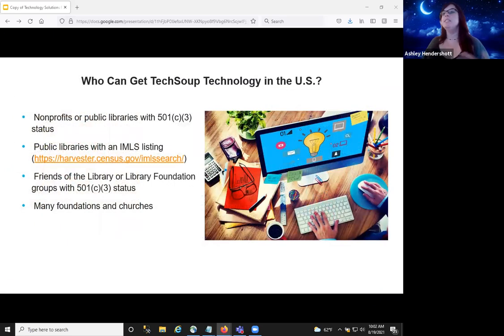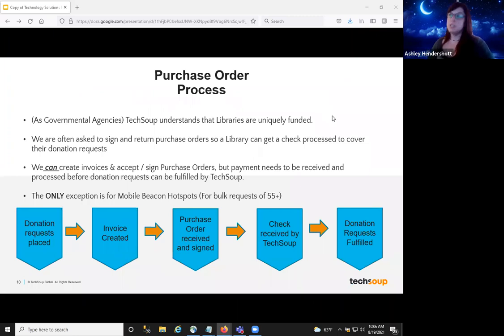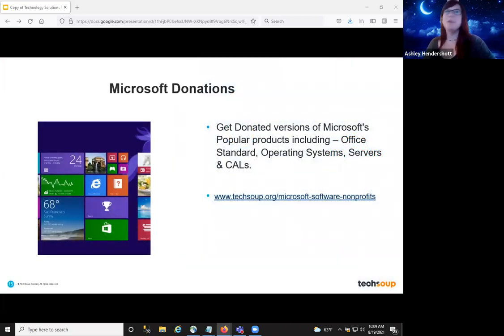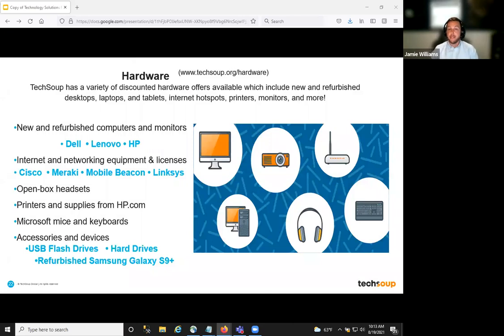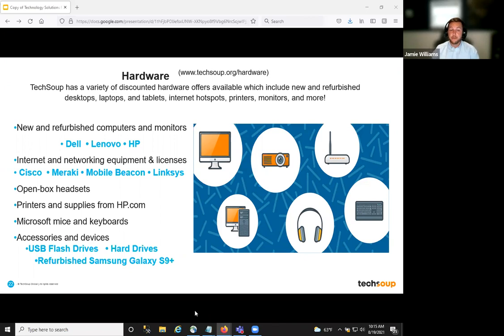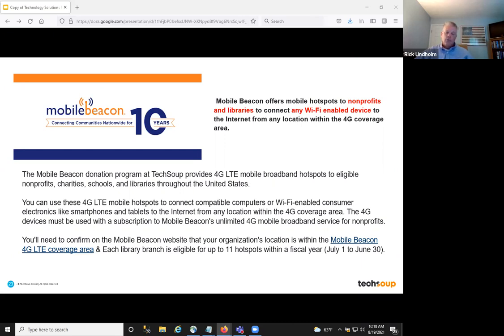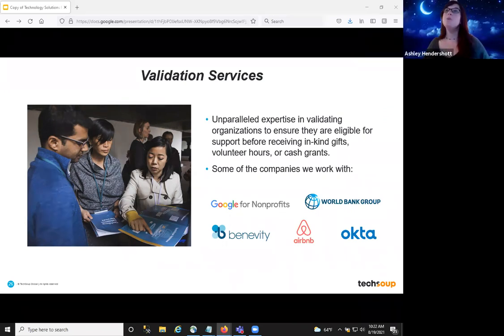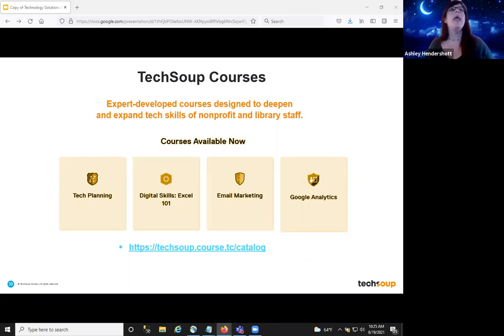Technology Solutions for Larger Library Systems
In this webinar for Larger Library Systems, TechSoup shared how easy it is to register each of your library branches to maximize your eligibility for technology solutions within our donation program.